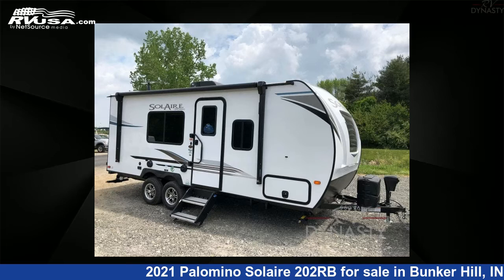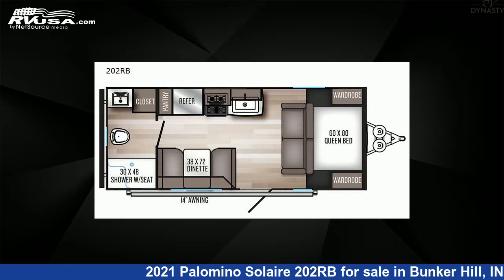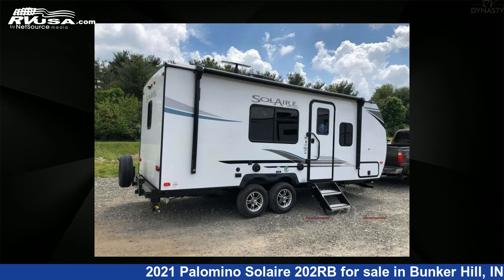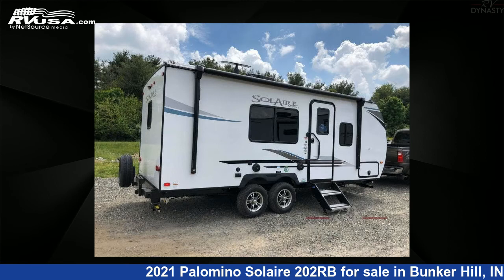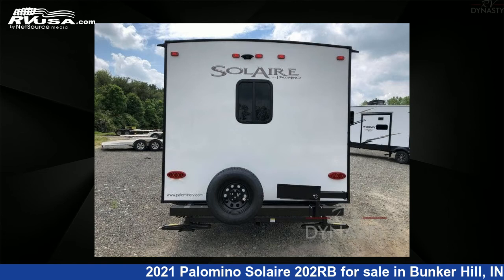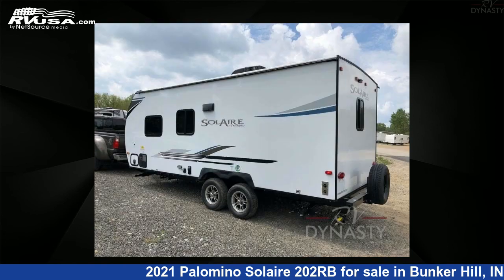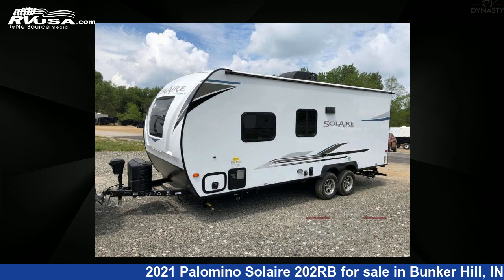Unbelievable 2021 Palomino Solaire Travel Trailer RV For Sale in Bunker Hill, IN | RVUSA.com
This 2021 Palomino Solaire 202RB is a Travel Trailer RV. It is located in Bunker Hill, IN 46914 and is offered for sale by RV Dynasty. This New Palomino Is 24' 0" in length and features sleeps 3, and 44 gal fresh water capacity..